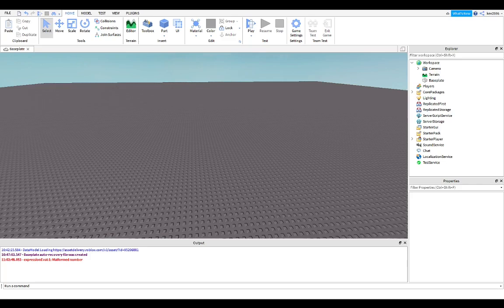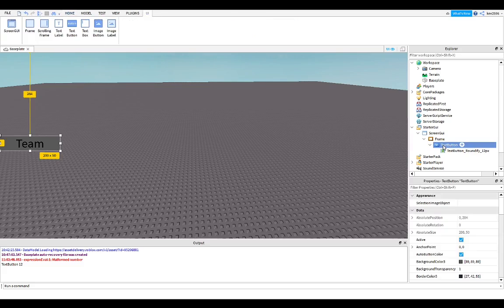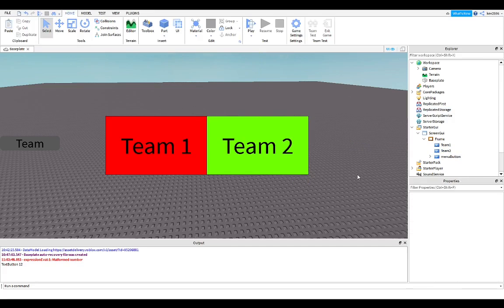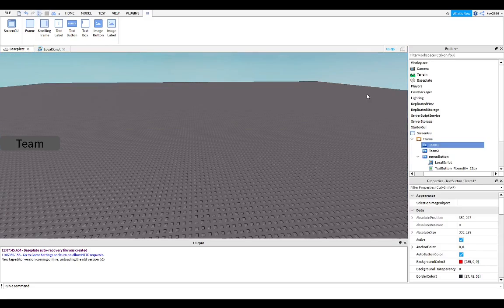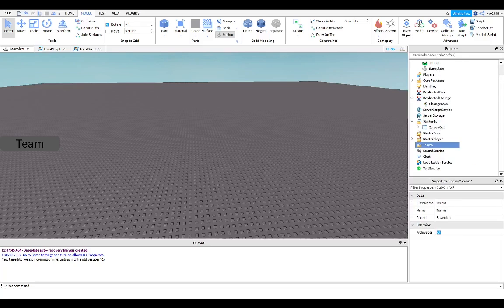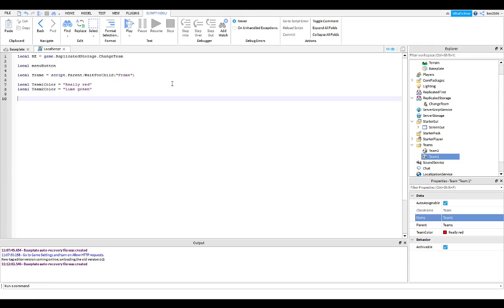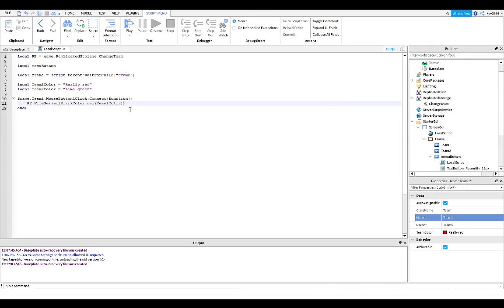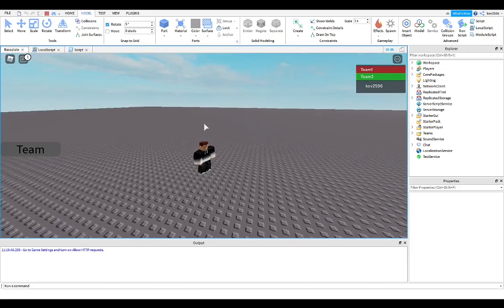Team Change GUI in ROBLOX Studio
Hi